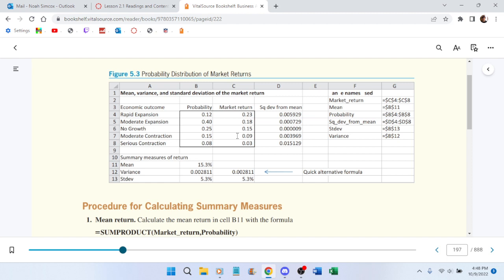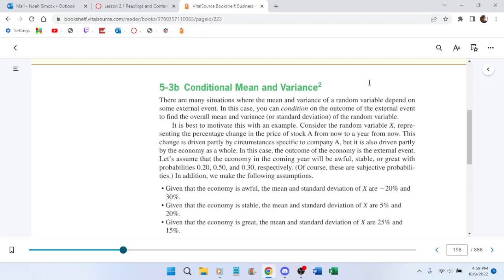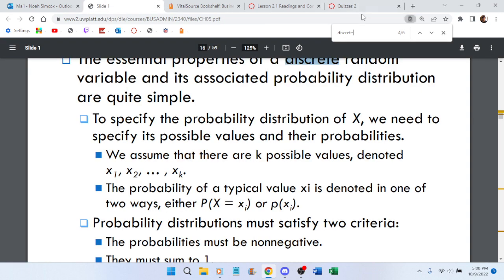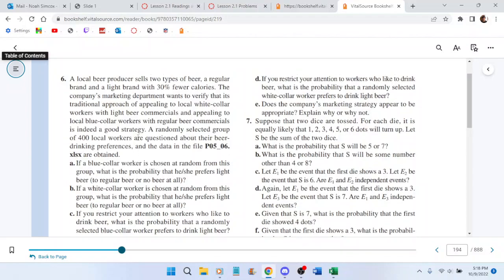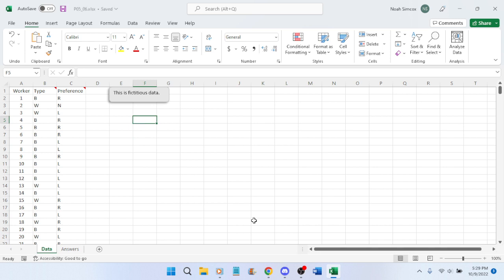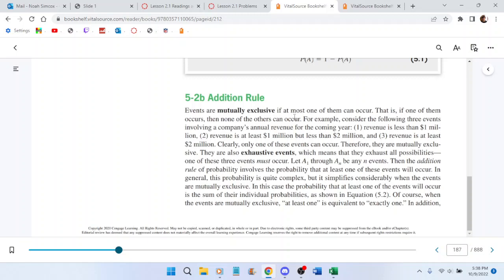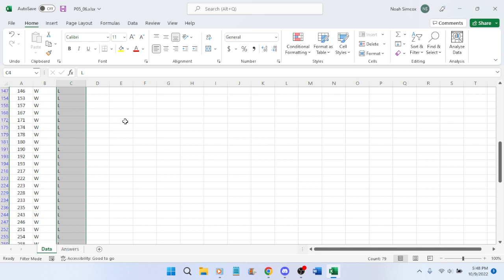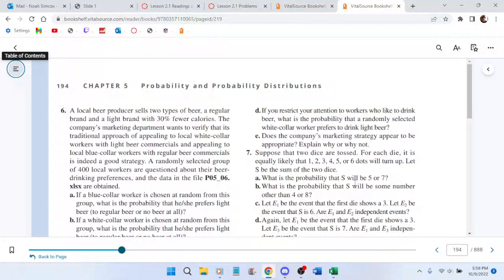homework 10 9 2022 4